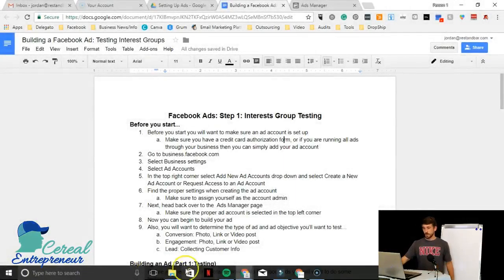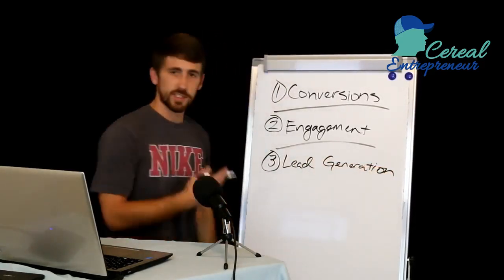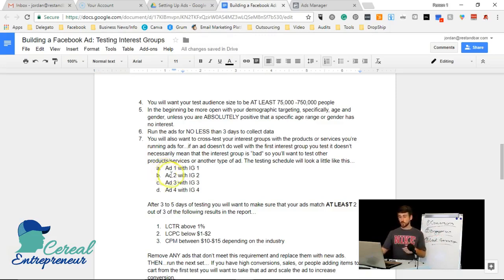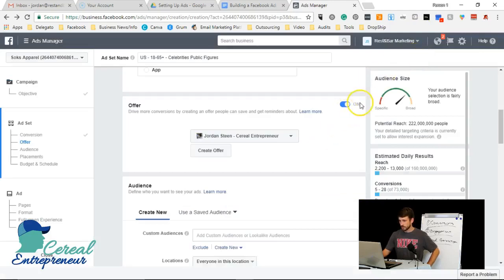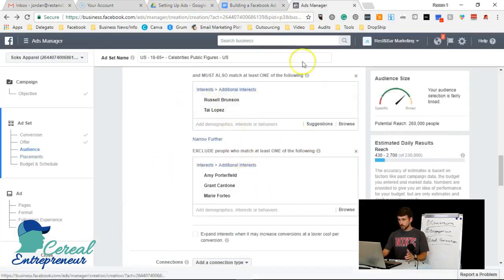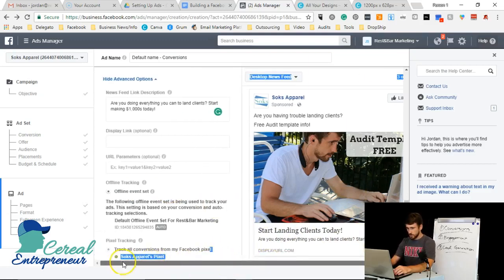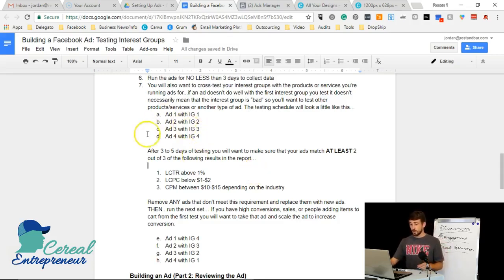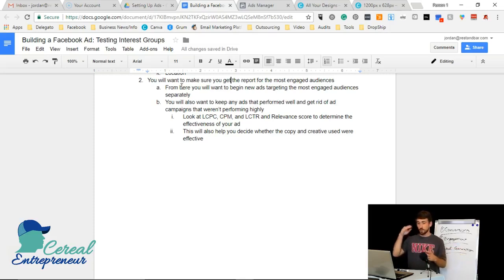Digital Marketing School - Building Facebook Ads Part 1 Interest Group Testing